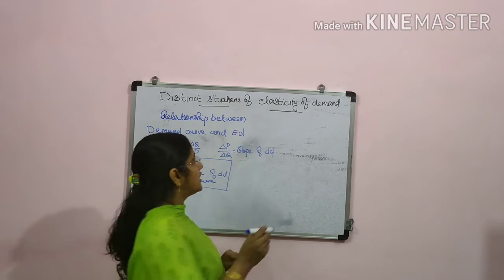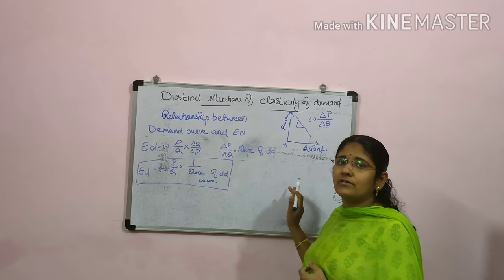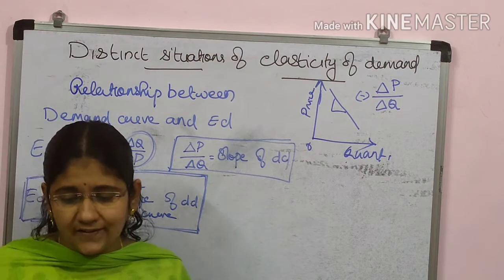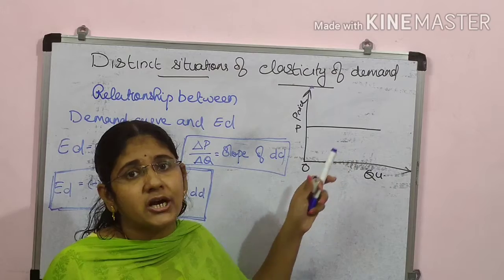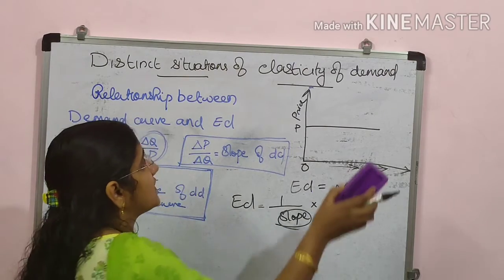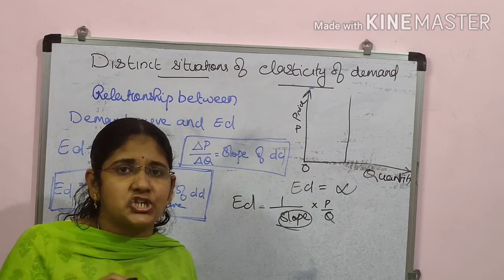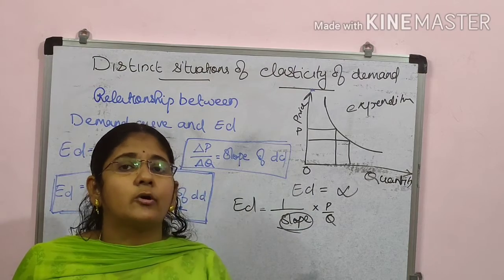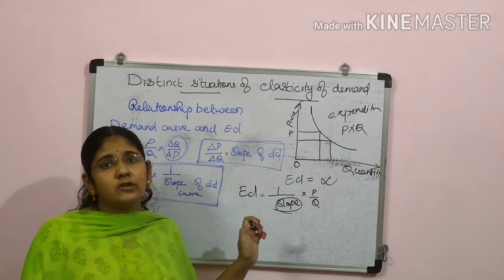Class XI Economics